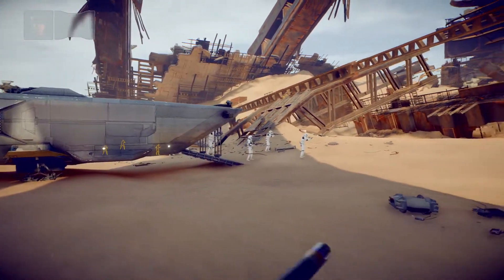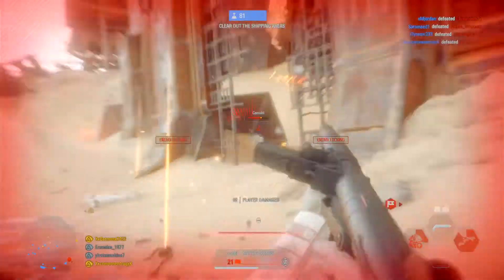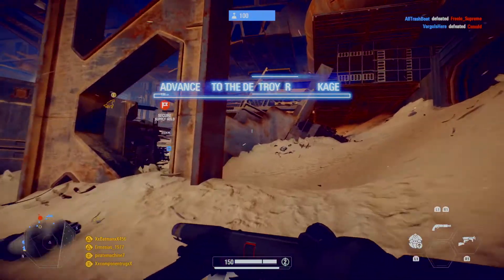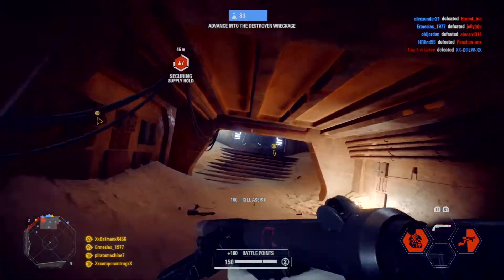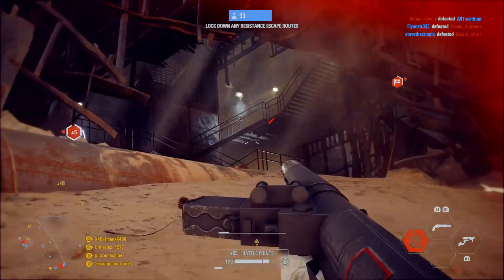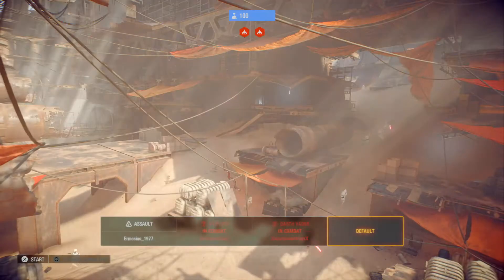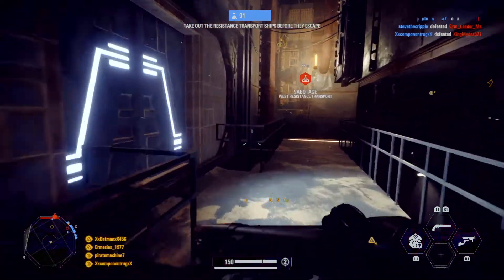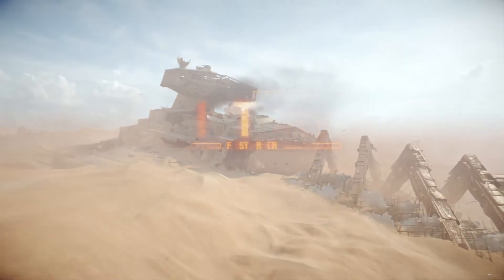Star Wars Battlefront 2 Galactic Assault Gameplay - No Commentary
Star Wars Battlefront 2: Galactic Assault Multiplayer Gameplay No Commentary

Sup YouTube my name is Quenten and I LOVE playing games ᕦ(Ò_Óˇ)ᕤ

Here are my other games if you’re interested ☜(ﾟヮﾟ☜)

If you enjoyed the video let me know in comments or by liking the video ◕ ◡ ◕